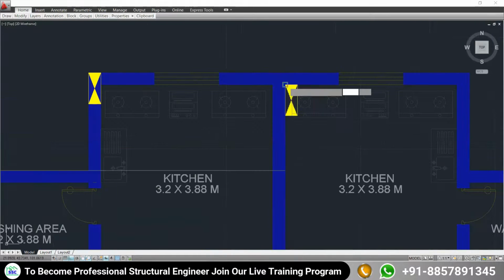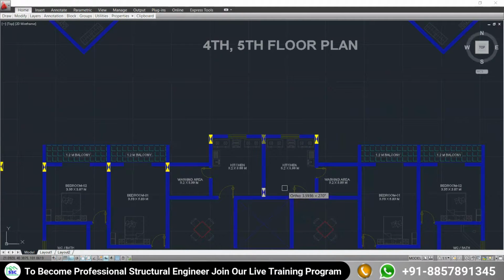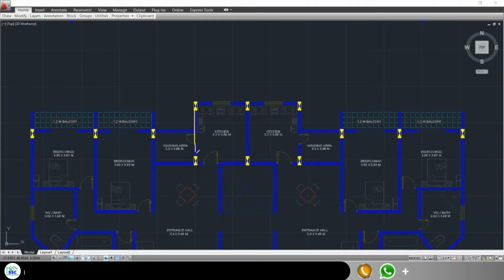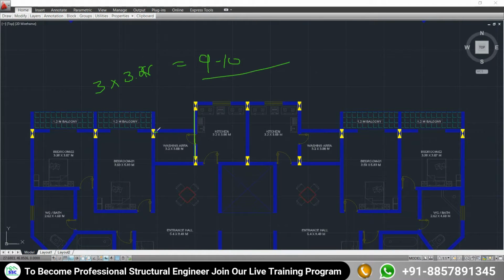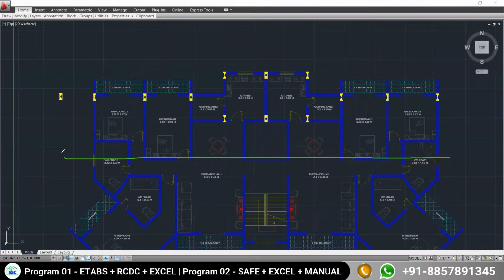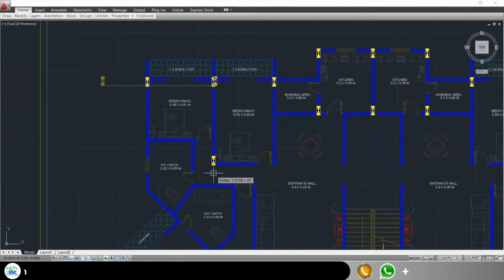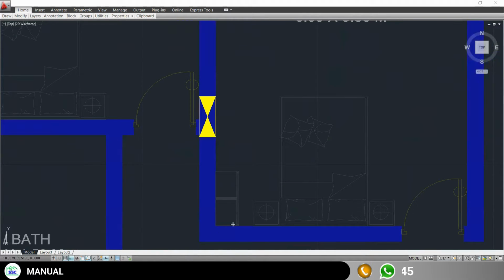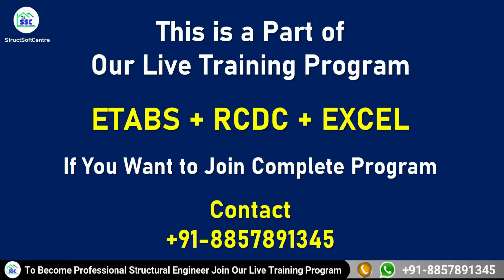ETABS + RCDC + EXCEL (Live Session Day - 14) | 17th October 2022 | Batch 10